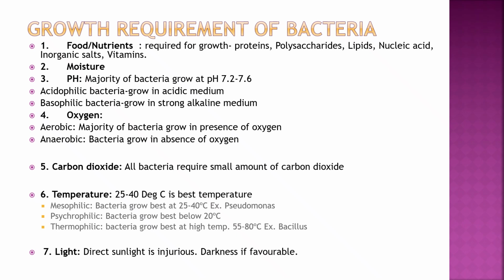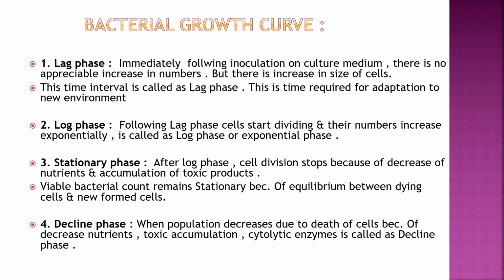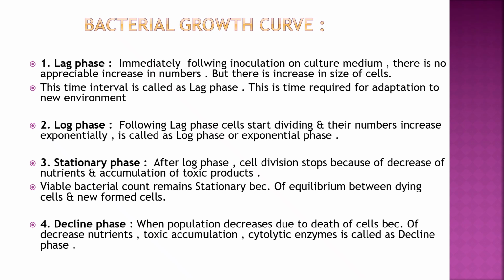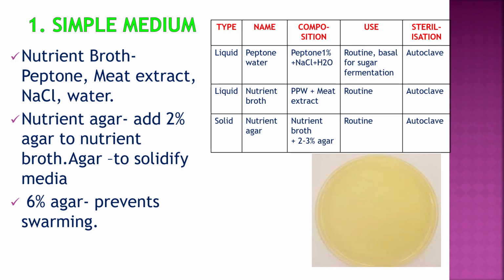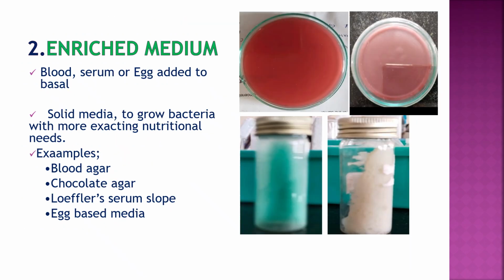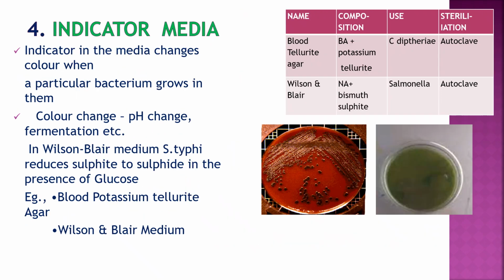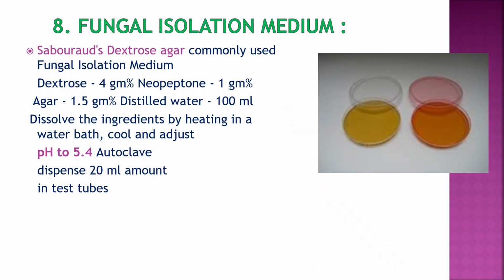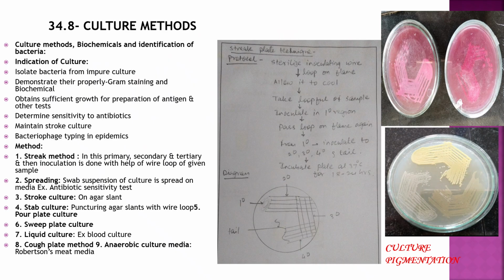NURSING 2 PHYSIOLOGY OF BACTERIA AND CULTURE MEDIA DR MUTHA